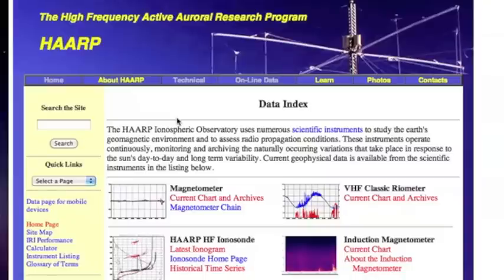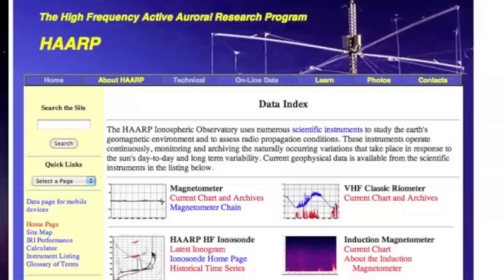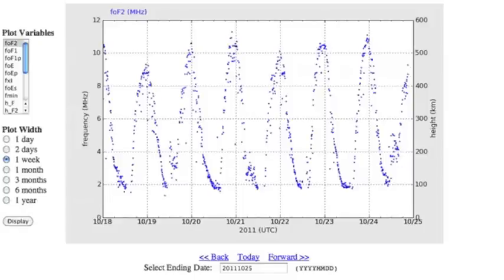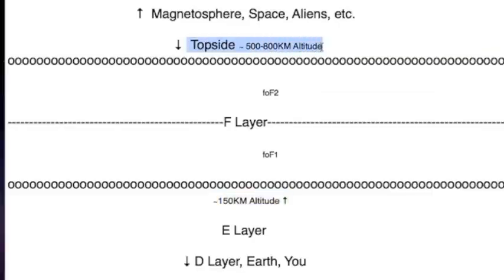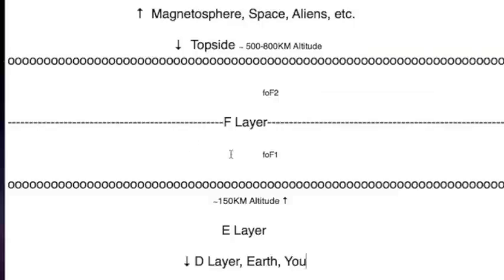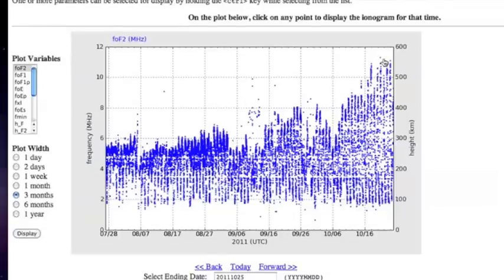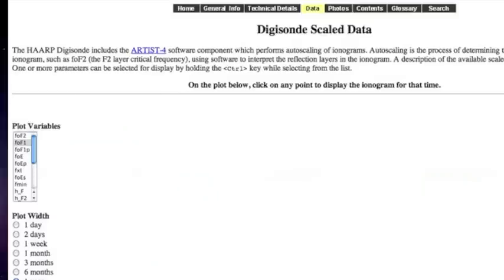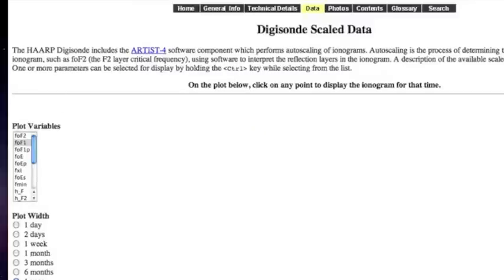HAARP data hints at Solar Threat: Ionospheric Anomalies Tied to Failing Magnetosphere